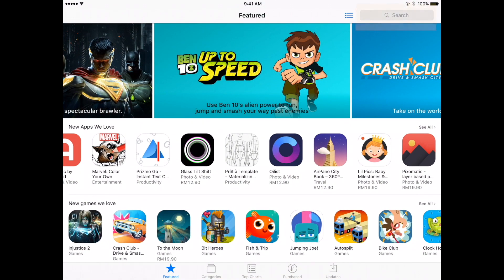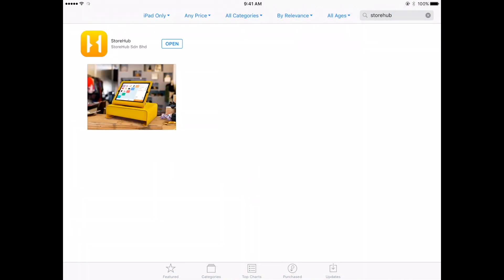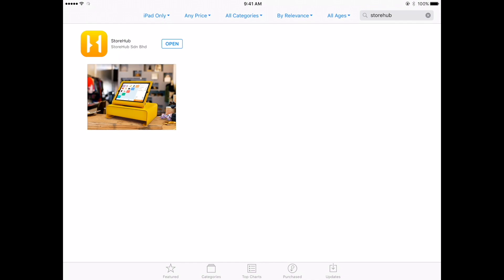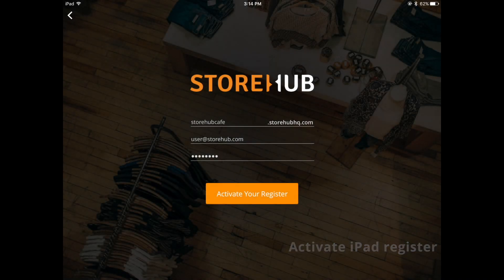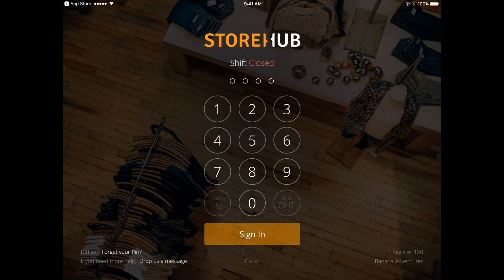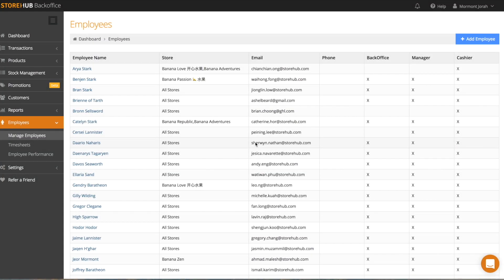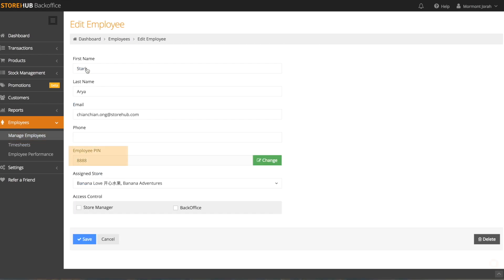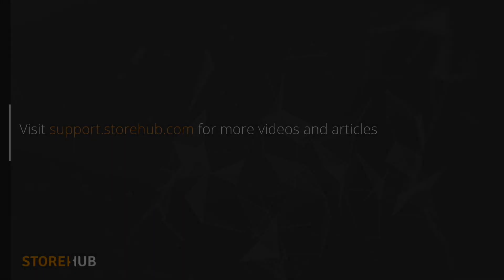StoreHub POS Tutorials (Chapter 10) - Activate iPad Register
On the Apple App Store, tap the Search field and search for 'storehub' then tap on the 'storehub' name when it appears.

It may take a few minutes for your Register to be activated, after which you'll be redirected to a new page which requires you to enter your PIN which is unique for each employee.

To find out what your PIN is, go to your BackOffice, Employees, then Manage Employees. Find your name and click on it. You'll see that you've been given a unique 4-digit number.

This is the number you'll sign in with on the StoreHub app.